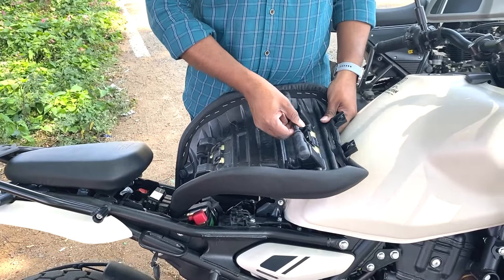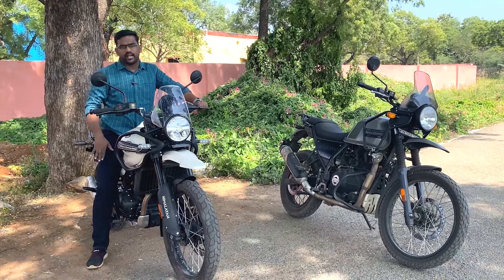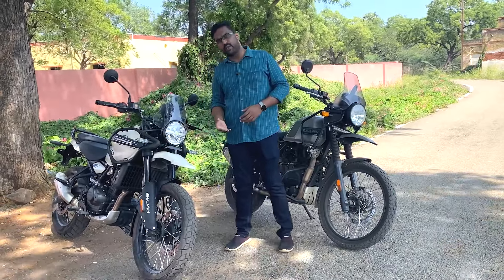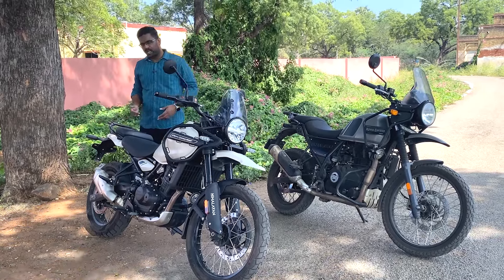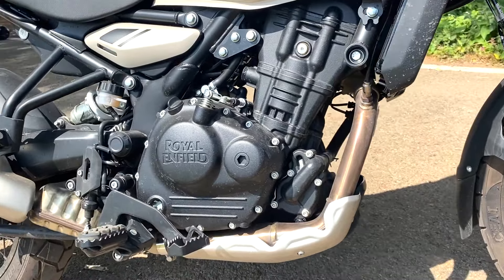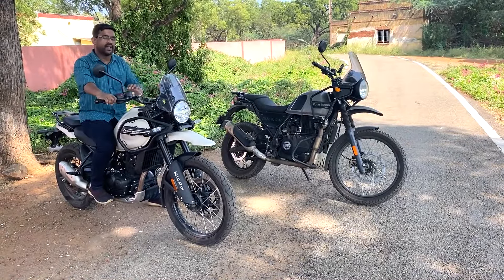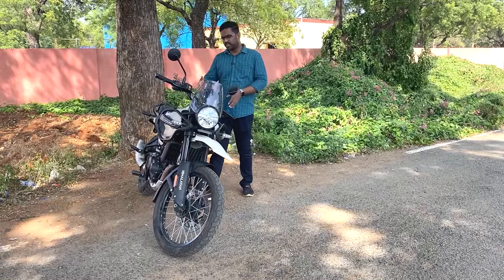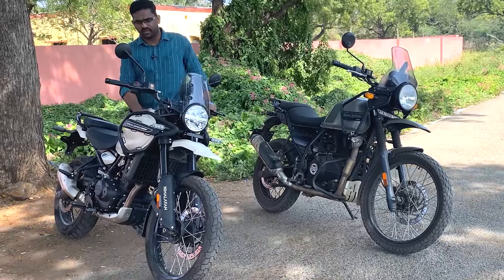உண்மையில் சிறந்த மாற்றமா? Royal Enfield Himalayan 450 🔥 Review in Tamil | Adventure Bike | Motorvibe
Follow in Instagram: @motorvibe_tamil

Showroom Details:
Annai Motors - Royal Enfield